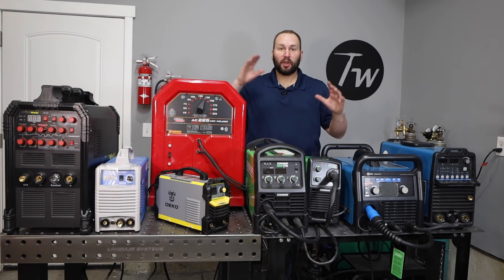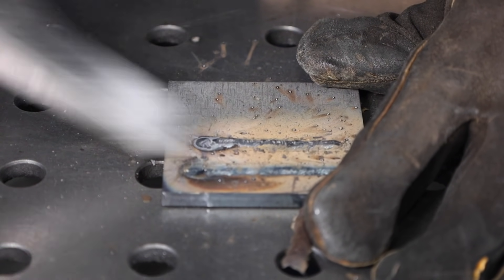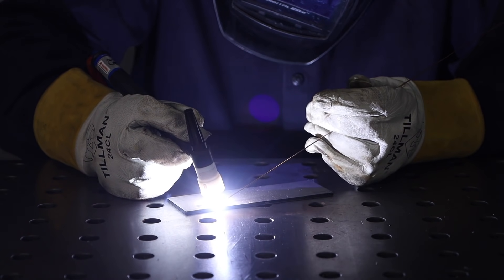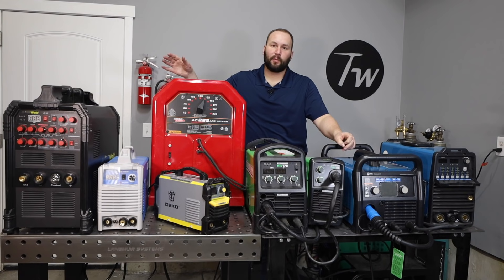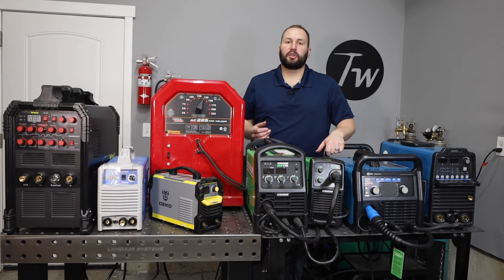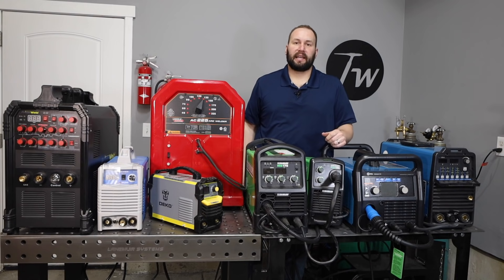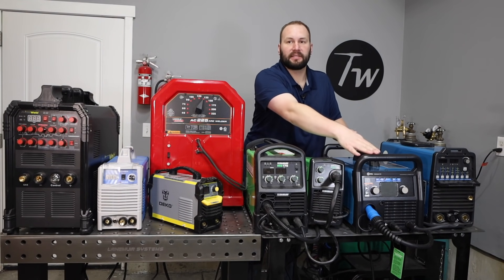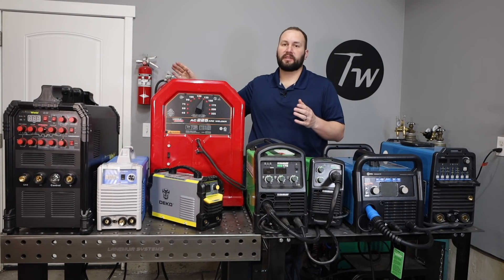How to Choose a Welding Machine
There are hundreds of options available when it comes to welding machines, each with different advantages and disadvantages. Because it's impossible to review all of them, I decided to break down the key factors and specs that I look at in a machine, which are:

0:00 Introduction
0:24 Welding Process
4:10 Electrical Supply
5:12 Portability
5:44 Material Thickness
7:30 Duty Cycle
8:17 Special Features
10:03 Cost

***Specific Equipment in View (left to right)***
Primeweld TIG 225x
Yeswelder TIG 205ds
DekoPro Stick Welder
Lincoln AC-225

This video covers machines for Gas Metal Arc Welding (GMAW) aka MIG welding, Shielded Metal Arc Welding (SMAW) aka Stick Welding, Flux Core Arc Welding (FCAW) aka Gasless MIG Welding, and Gas Tungsten Arc Welding (GTAW) aka TIG Welding.